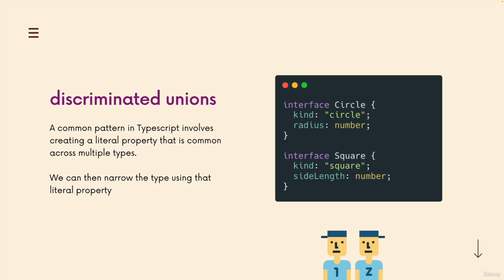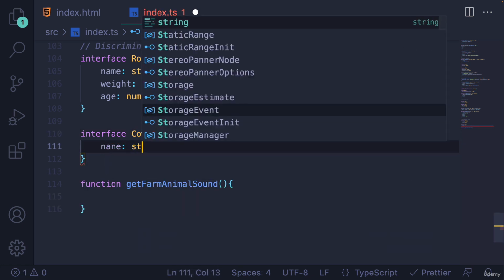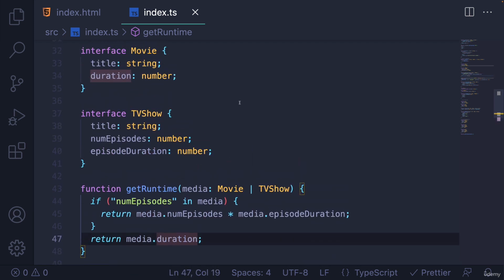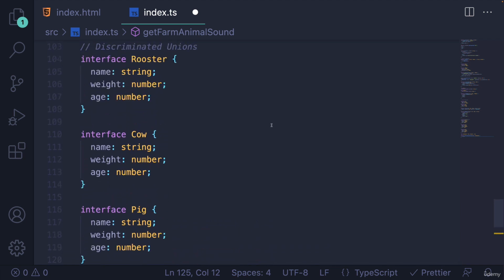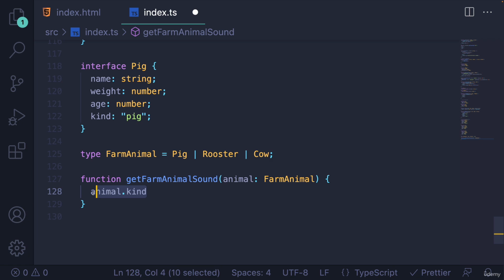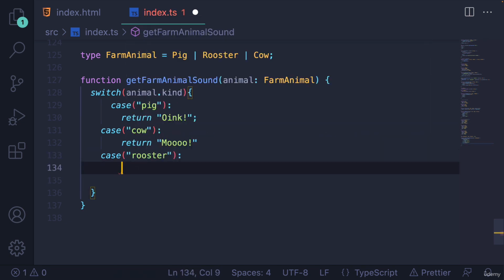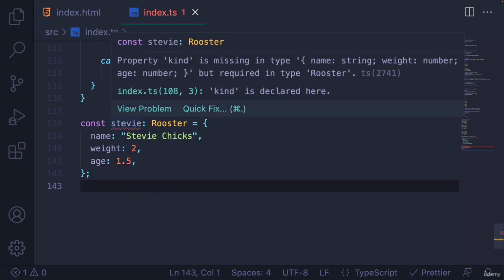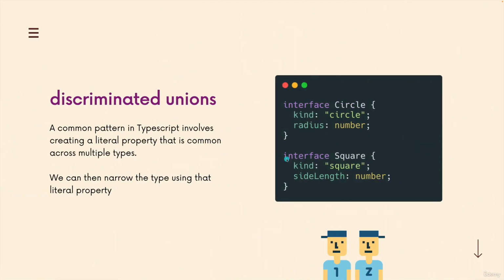15.7 Discriminated Unions